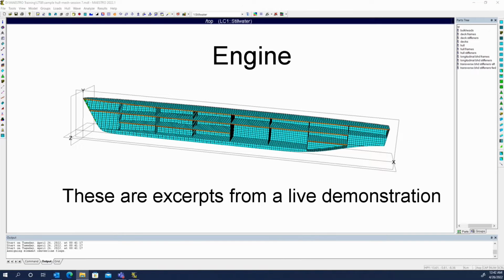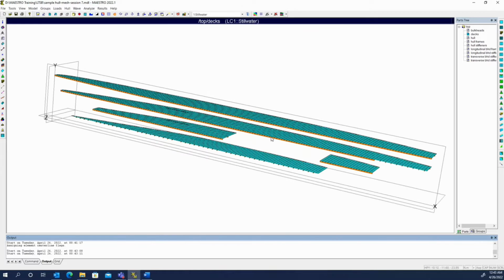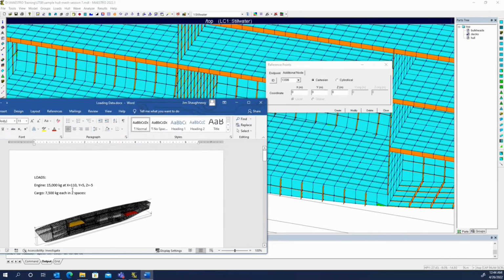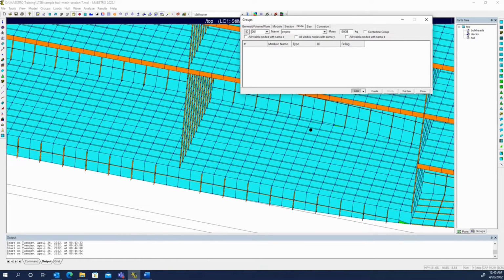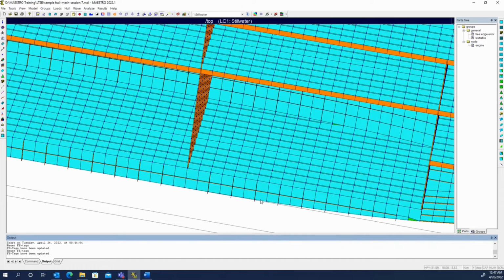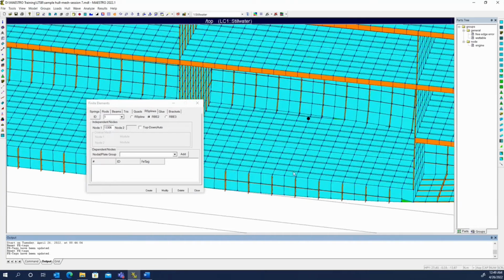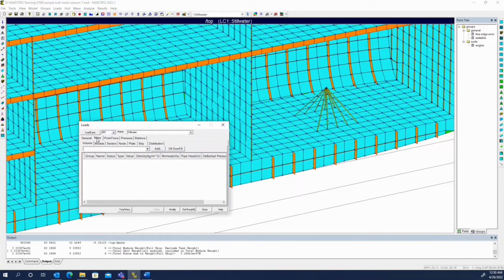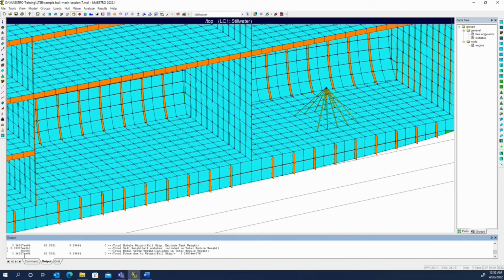Creating an Engine Element in MAESTRO